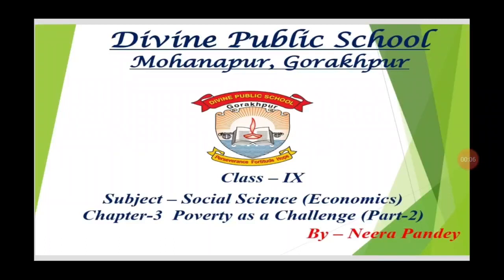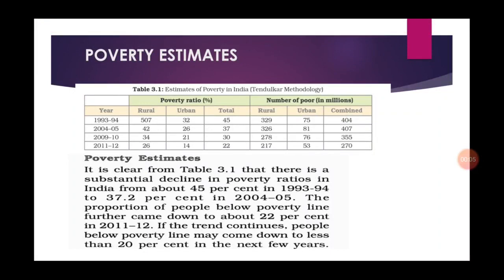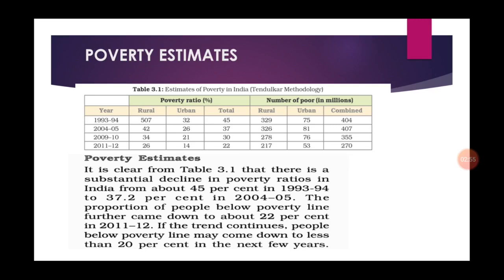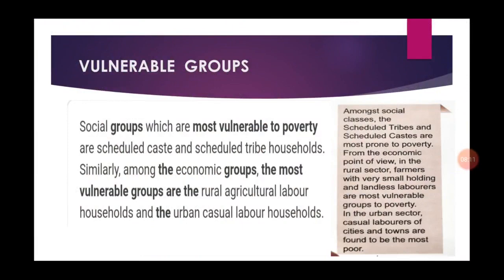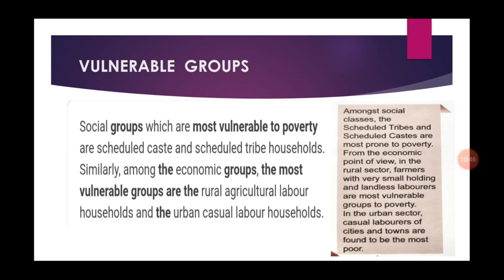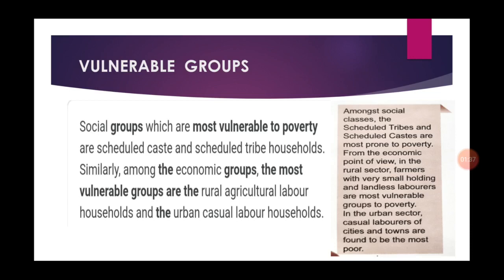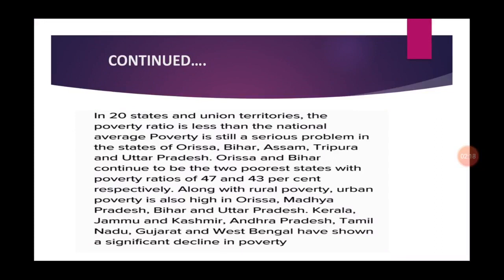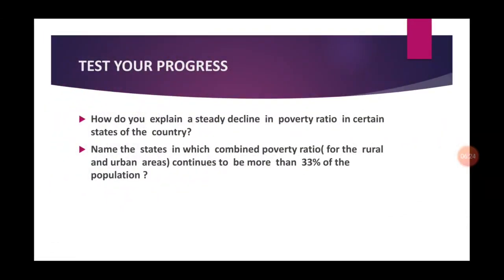Class - IX Social Science(Economics) Ch-3 Poverty as a Challenge(Part - 2)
Ch-3 Poverty as a Challenge(Part - 2)